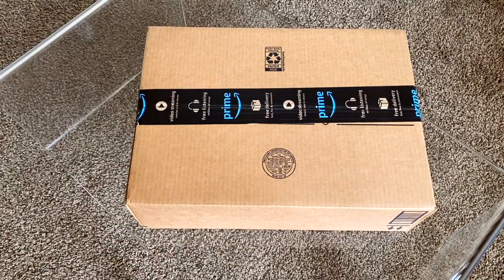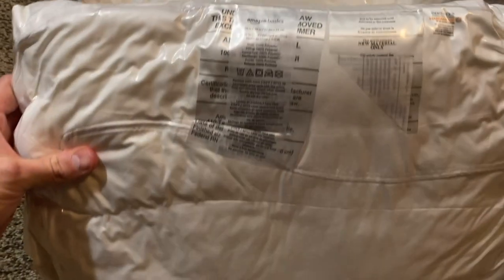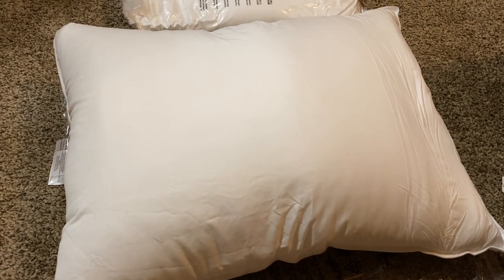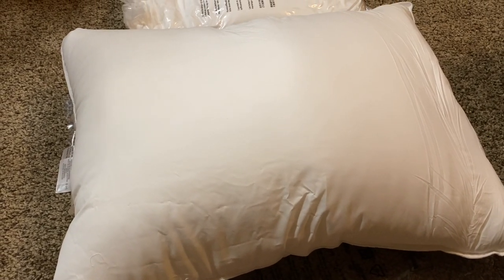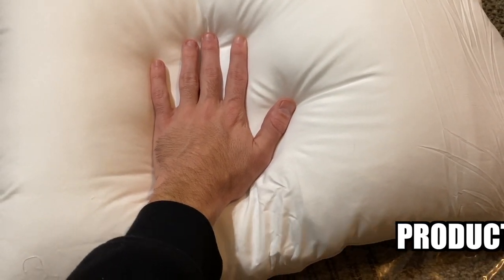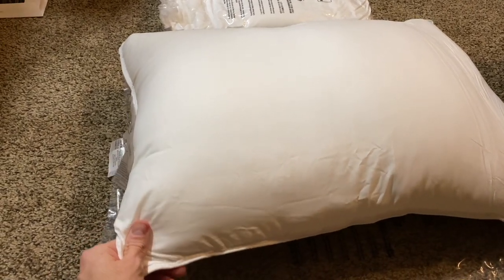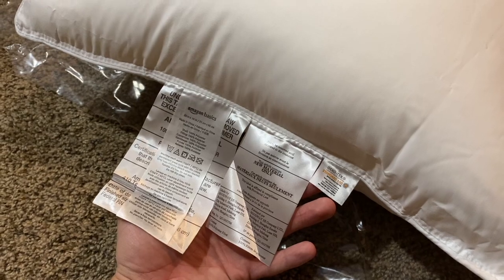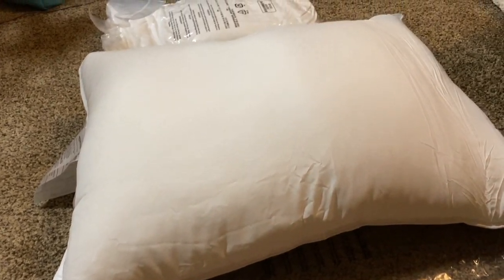Amazon Basics Down Alternative Pillows Review - What You Should Know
Amazon Basics Down Alternative Pillows
▸ Similar Products

GET YOURS FROM THE LINK ABOVE!

▸ More Products You'll Love
▸ Best Sellers

This video is an Amazon Basics Down Alternative Pillows review. In this Amazon Basics Pillow review video, you will learn about the Amazon Basics Down Alternative Pillows features. This video will talk about how to use Amazon Basics Pillow and what you can expect when you get it. I hope this video helped you learn how to use Amazon Basics Down Alternative Pillows. Overall I think this Amazon Basics Pillow is a fantastic product and I highly reccomend it!